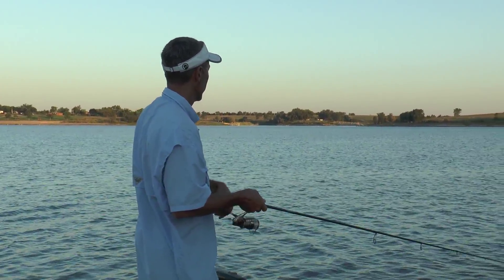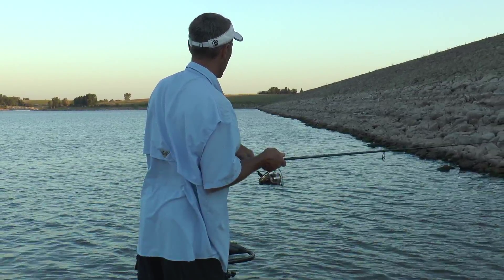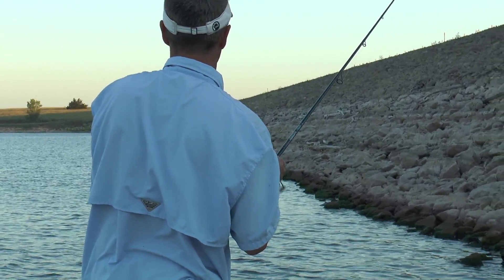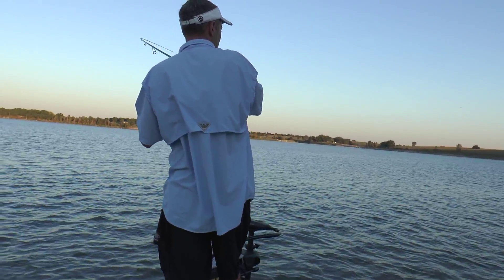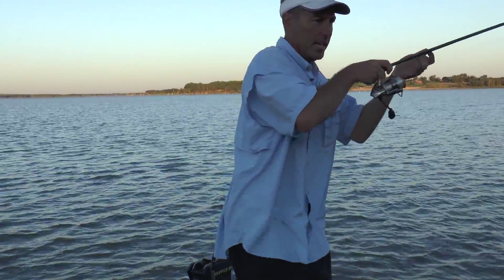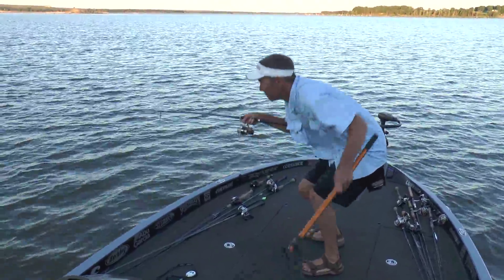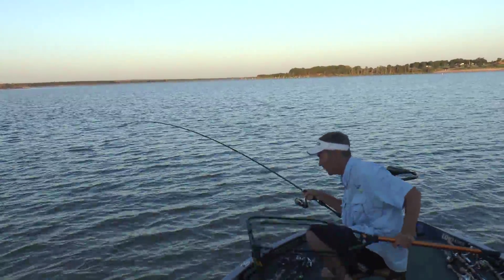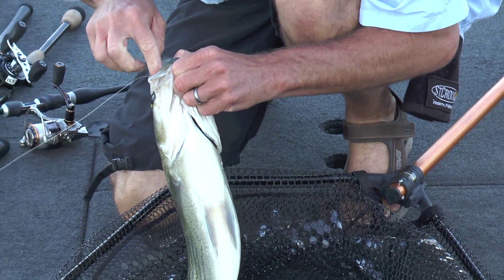Wipers on the rocks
Working a Berkley Hollow Belly swimbait rigged on a jighead and fished on rip-rap is a great way to catch a variety of predator fish in any shad-based lake. Low light of early morning is the perfect time...